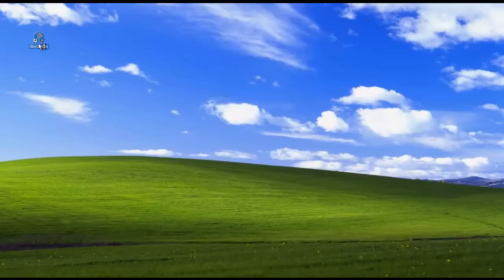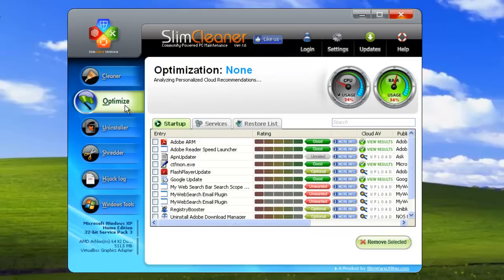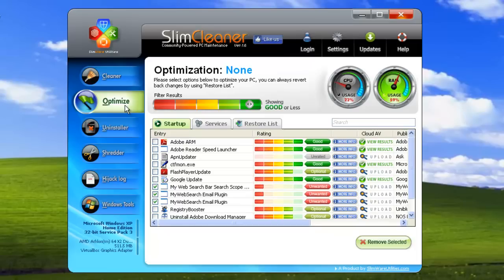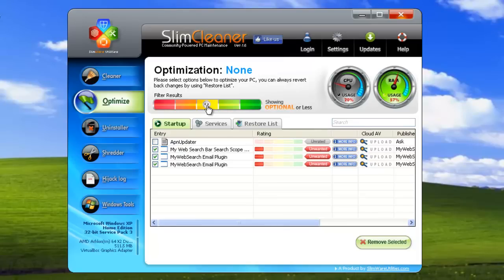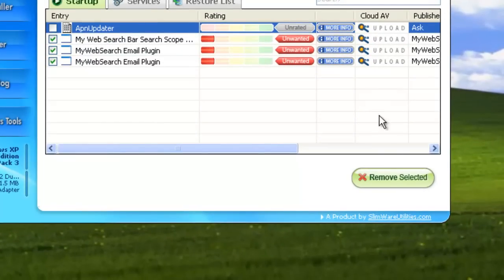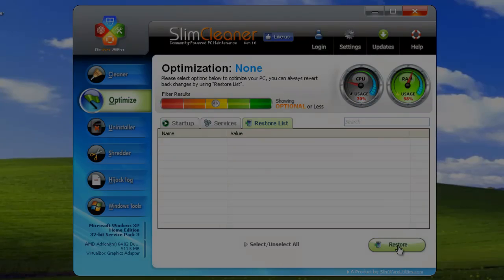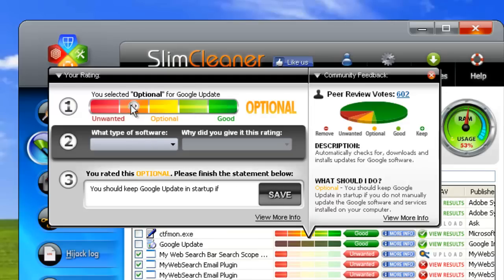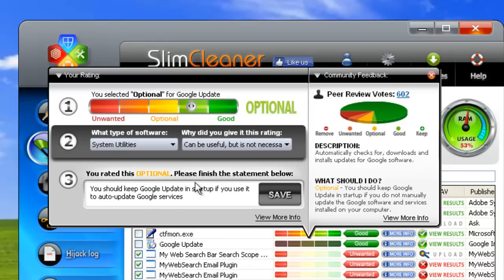SlimCleaner™: How to Optimize your PC & Input Reviews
SlimCleaner™ is the best-in-class PC optimization tool that matches deep powerful cleaning with premium one push-button convenience to boost your computer's speed and performance

This quick tutorial shows you how to use SlimCleaner™'s primary cleaning utility and its revolutionary user-input, an integrated rating system that allows for pro-active ratings and real-time reviews.

ABOUT US
SlimCleaner Plus™ is part of the Slimware Utilities™ line of advanced cleaning and update tools. Slimware Utilities™ is an IAC Applications leading technology group dedicated to providing award-winning products that clean, repair, update and optimize personal computers.

SlimCleaner Plus™ is Microsoft Gold-Certified Partner and received an "Excellent" rating by PC Magazine Editors in 2015.